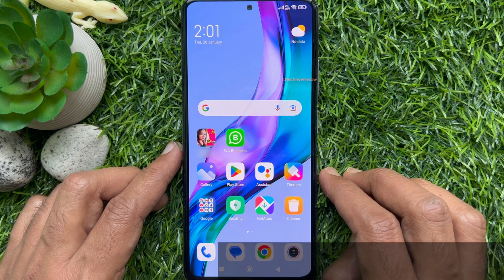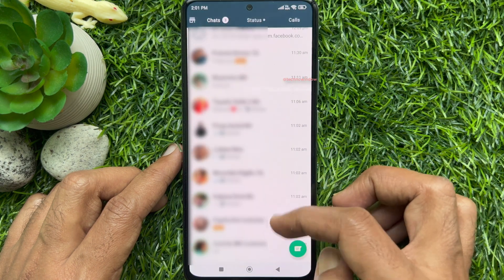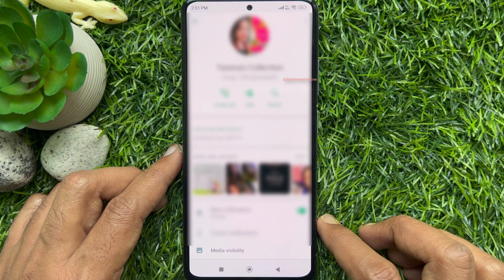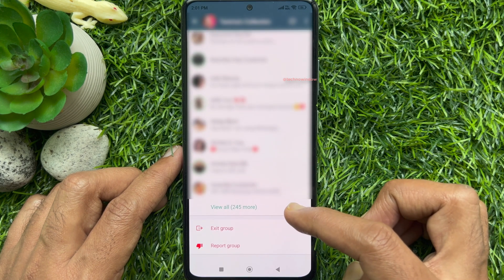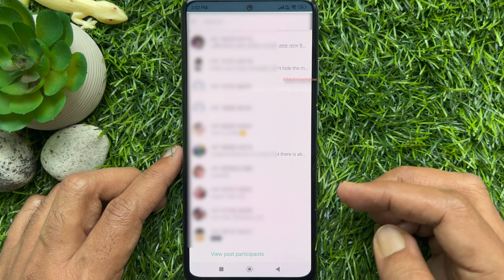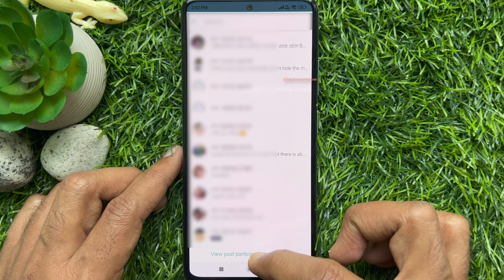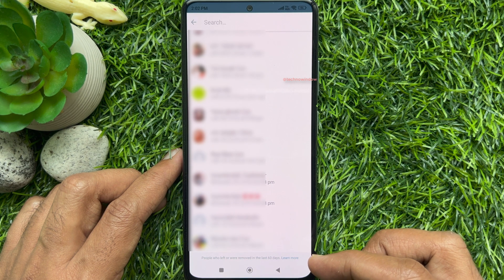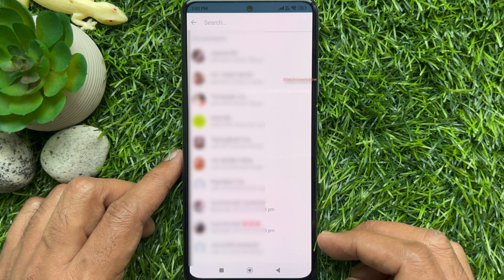How to Find Out if Someone Left or Was Removed From a WhatsApp Group